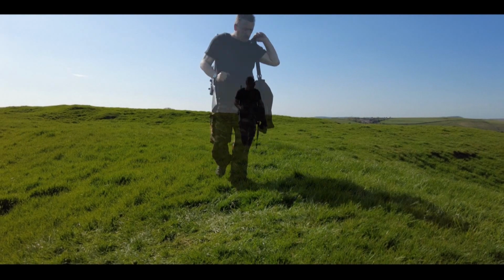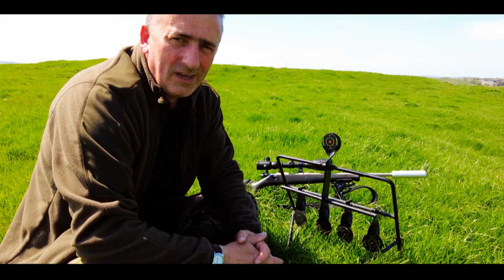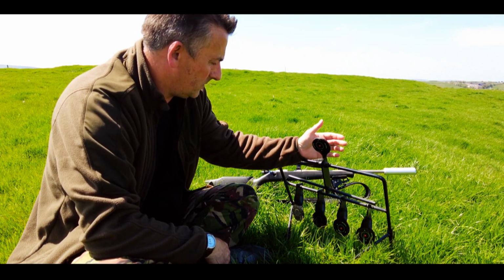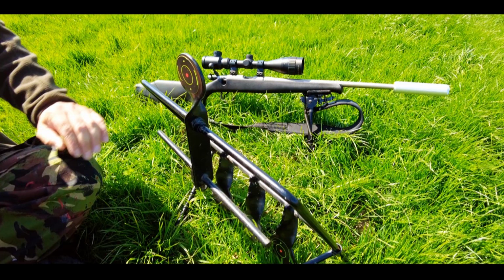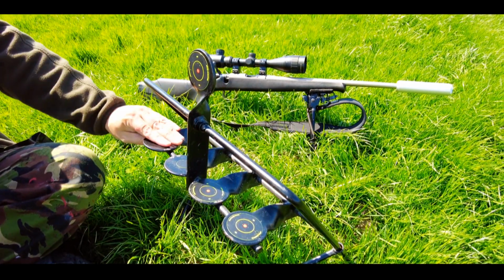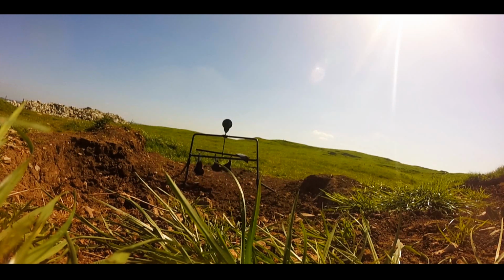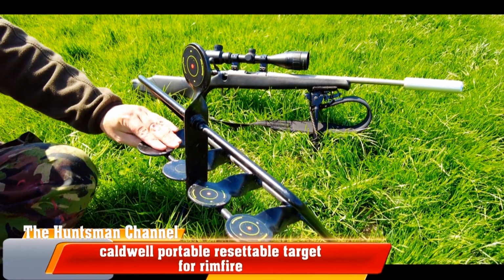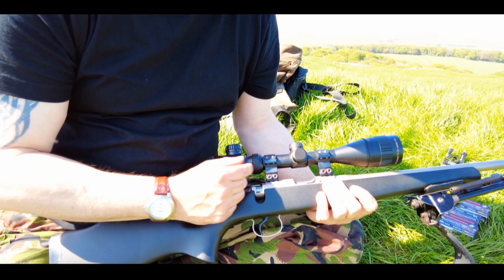CZ STYLE .22 TARGET SHOOT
time to give the cz style some range time.
no longer manafactured-the cz style is a love it or loathe kinda rifle.
distinct nickel  plated .

100 yards on the caldwell resettable target for rimfire calibers.

music
Chasing Inspiration
Demented Sound Mafia